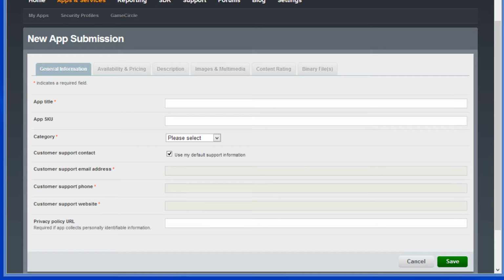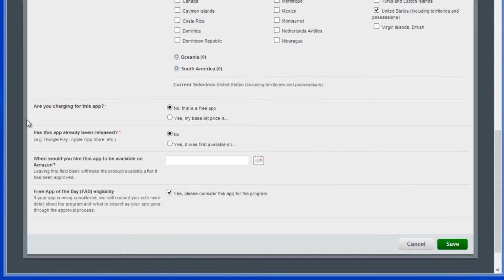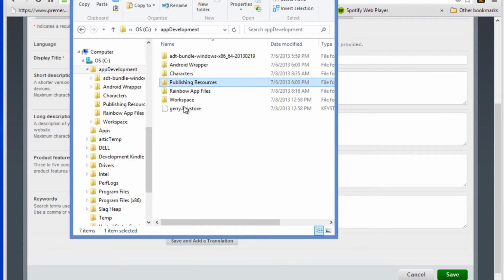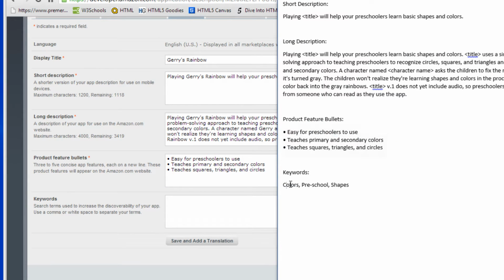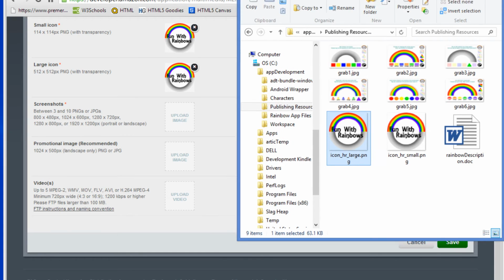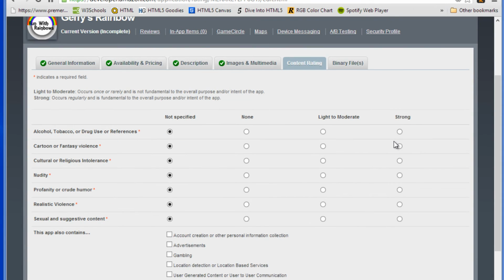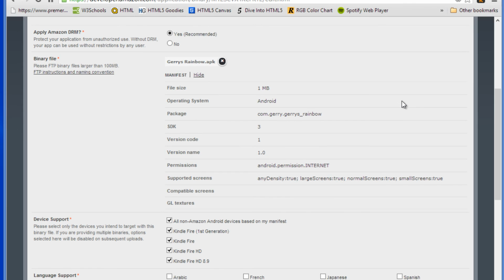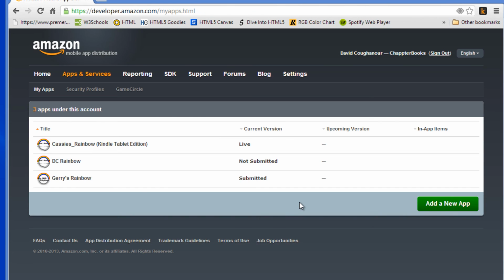Step 12: Publish the APK File on the Amazon Appstore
This video is for the Mobile Apps for Beginners class. In it I demonstrate the steps for submitting an APK file on the Amazon AppStore.